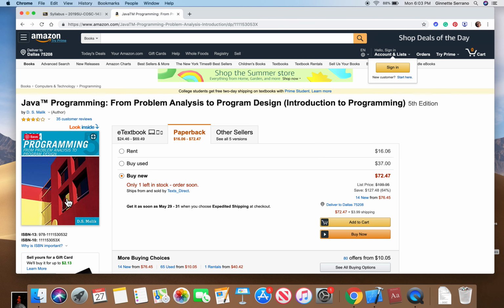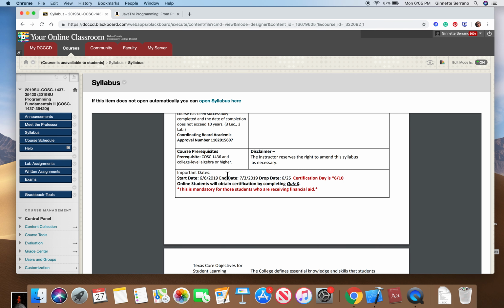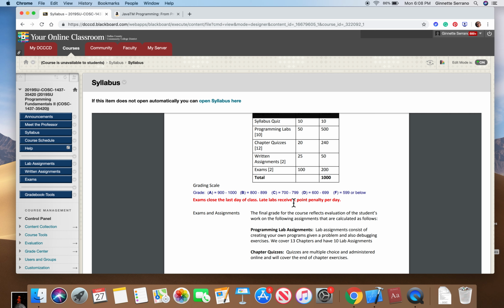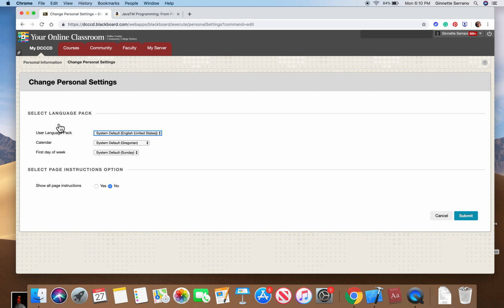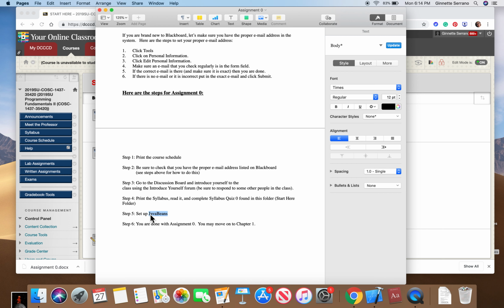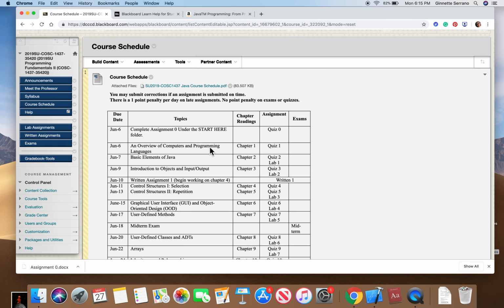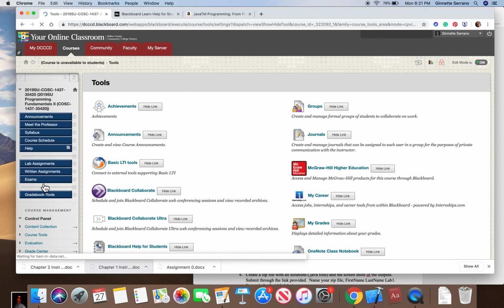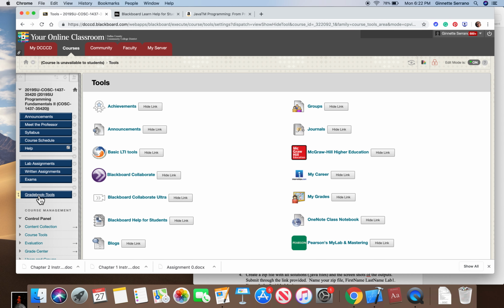Java Summer Orientation